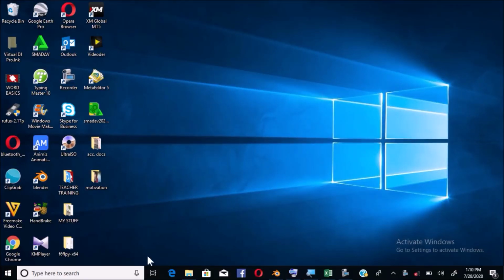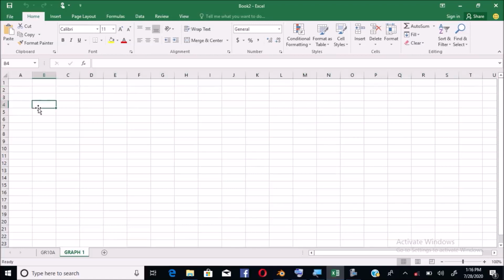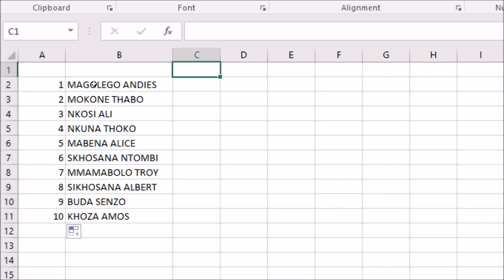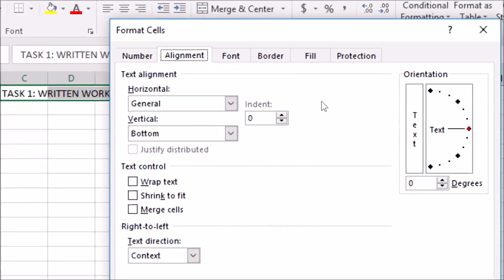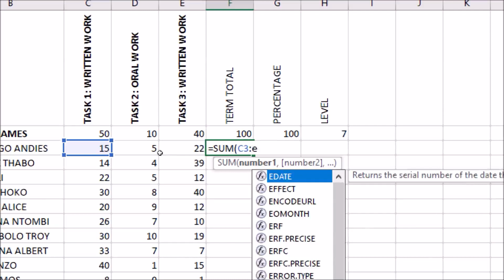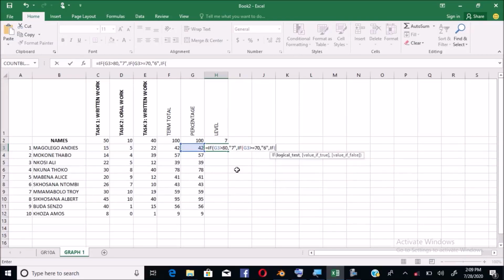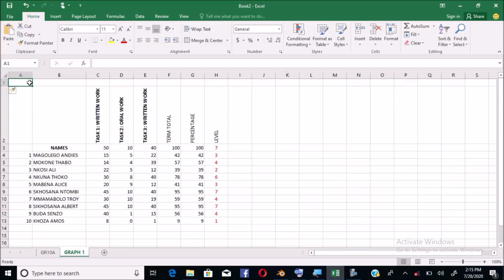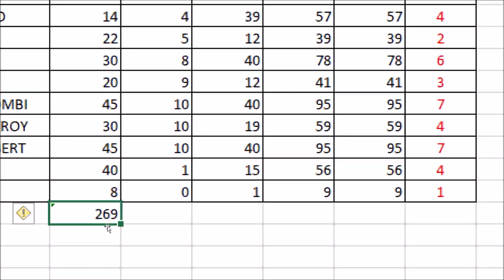Excel Basics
This video will orientate you into the basic use of Microsoft Excel.